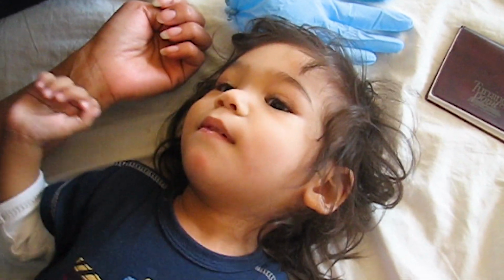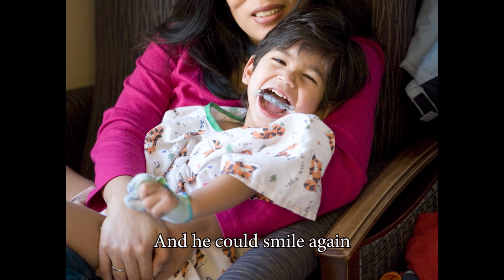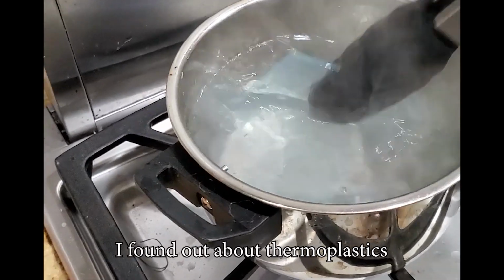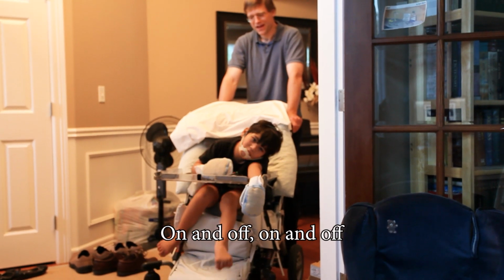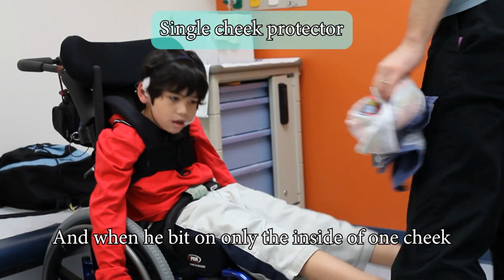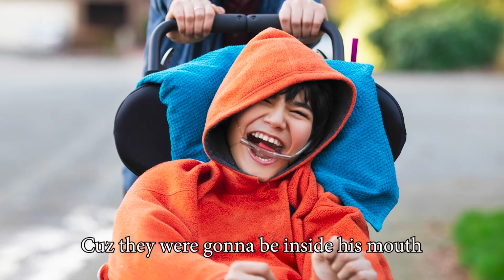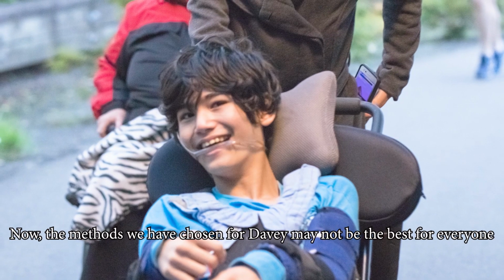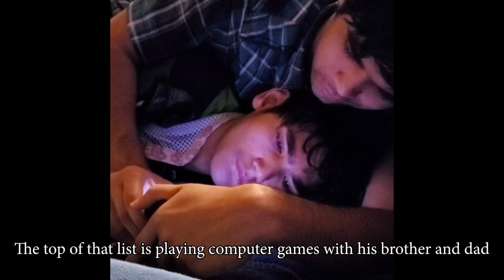Safety Gear for Davey we have created---Gear #1 Mouthguard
I will be making videos of all the safety gear we've had to make for Davey, one video at a time. Gear #1 is the most important---Mouthguard. Next will be his Safety Shirt/Mitt combo. Safety Vest. Leg Divider. Bed Cocoon. Diaper changing setup for a one person change.

Without these items, our lives would be so difficult and debilitating to the whole family, not to mention Davey's safety would be compromised. We cannot imagine life caring for Davey without any one of these items now...and look back and wonder how we got thru the day before them.

Life with Lesch Nyhan is still difficult, but these safety gears are what is keeping Davey alive and us sane!